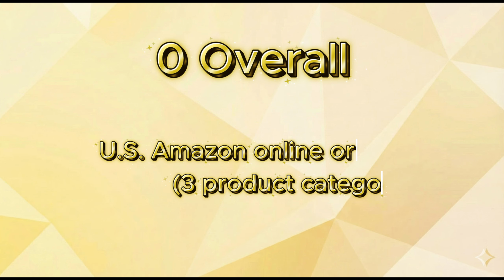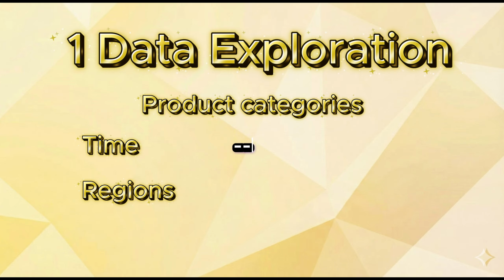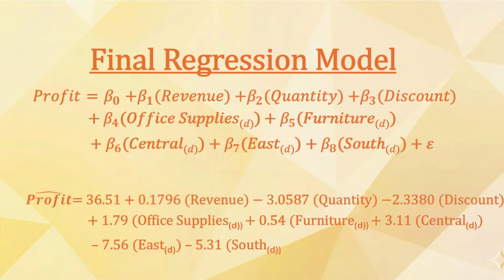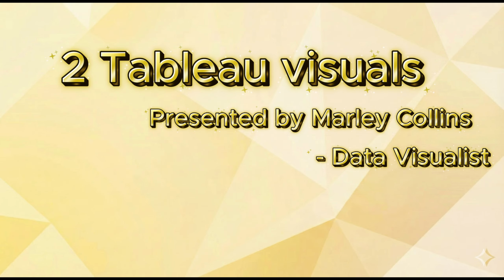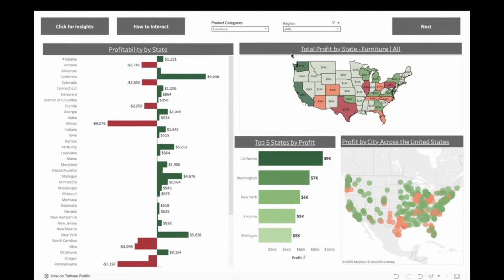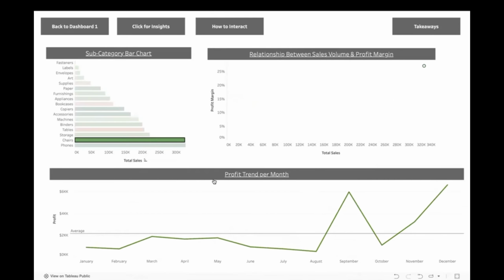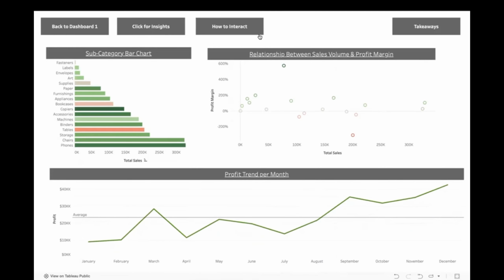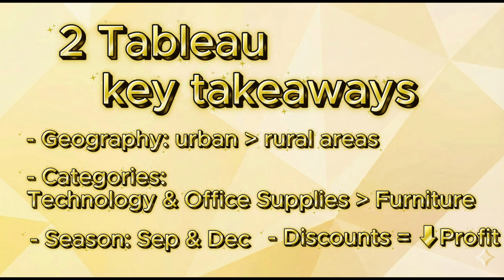Amazon Online Orders Profitability Analysis